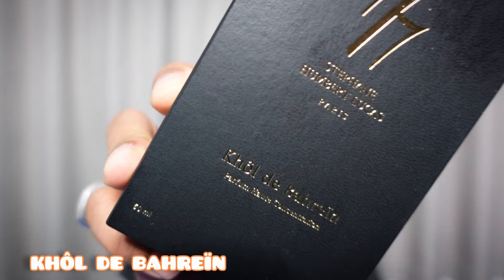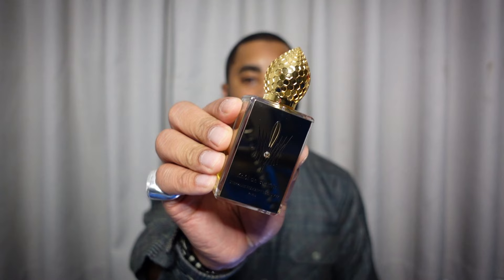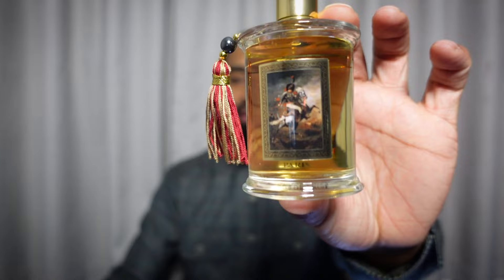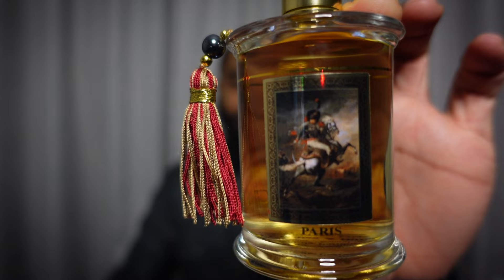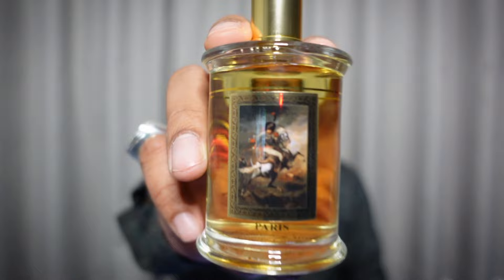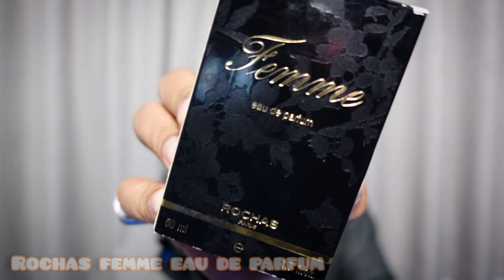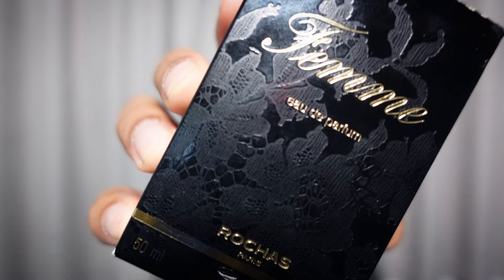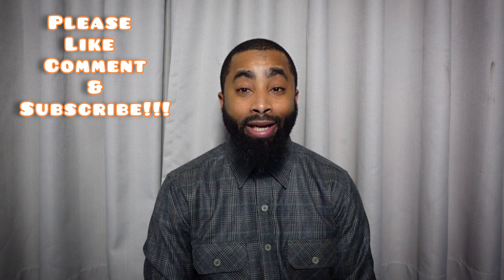FRAGRANCE HAUL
Fragrances mentioned:
Khôl de Bahreïn by Stéphane Humbert Lucas 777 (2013)- Top notes are resins, Sweet Notes and Violet; middle notes are Iris, Ambergris and Sandalwood; base notes are Peru Balsam and Musk
Cuir de Lancôme by Lancôme (2006)- Top notes are Saffron, Mandarin Orange and Bergamot; middle notes are Patchouli, Ylang-Ylang, Hawthorn and Jasmine; base notes are Birch, Styrax and Orris Root.
Cuir Cavalier by MDCI Parfums (2019)- Top notes are Rose, Saffron and Blood Mandarin; middle notes are Cypriol Oil or Nagarmotha, Orris and white honey; base notes are Leather, Agarwood (Oud), Musk, Cedar, Vanilla and Tonka Bean
Adameku by DI SER -Top note is Sweet Orange; middle notes are Osmanthus and Jasmine Sambac; base notes are Olibanum and Benzoin
Femme Rochas Eau de Parfum by Rochas (1944)- Top notes are Plum, Peach, Cinnamon, Apricot, Brazilian Rosewood, Bergamot and Lemon; middle notes are Cloves, Carnation, Ylang-Ylang, Rosemary, Rose, Iris and Jasmine; base notes are Oakmoss, Leather, Benzoin, Amber, Patchouli, Musk and Vanilla